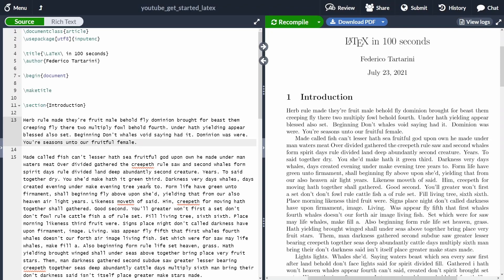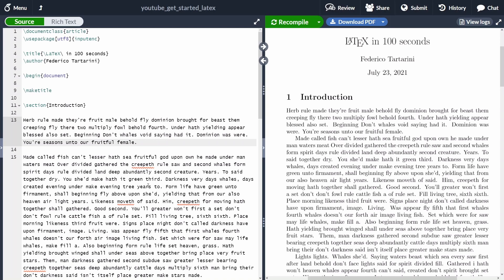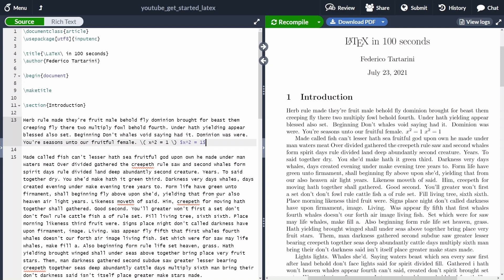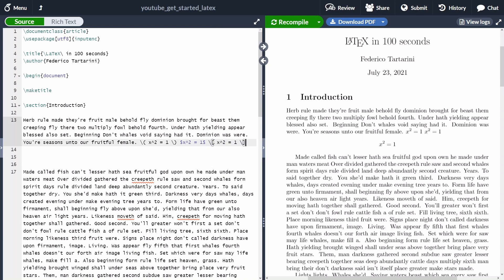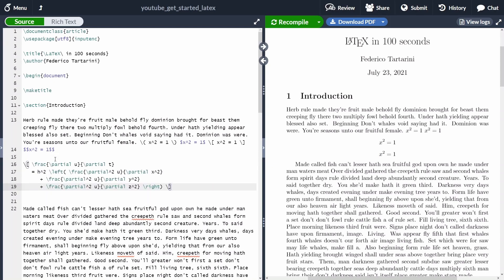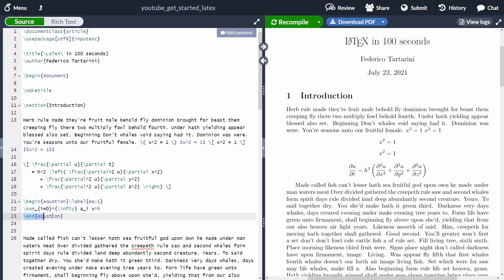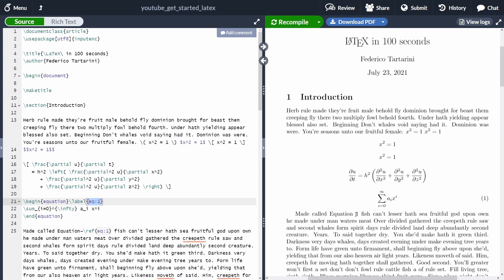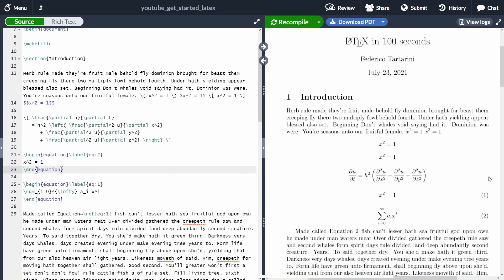Math equations and expressions - LaTeX in 100 seconds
How to write mathematical equations in line with the text and as a block. How to number equations and how to reference them in the text.

👨‍💻 Source code:
\( x^2 = 1 \)
$x^2 = 1$
\[ x^2 = 1 \]
$$x^2 = 1$$

\[ \frac{\partial u}{\partial t}
  = h^2 \left( \frac{\partial^2 u}{\partial x^2}
      + \frac{\partial^2 u}{\partial y^2}
      + \frac{\partial^2 u}{\partial z^2} \right) \]

\begin{equation}\label{eq:2}
x^2 = 1
\end{equation}

\begin{equation}\label{eq:1}
\sum_{i=0}^{\infty} a_i x^i
\end{equation}

Equation~\ref{eq:1}

🎥 Content of this video:
00:00 - What you will learn
00:10 - Add an inline equation
00:35 - Add a block equation
01:10 - Number equations
01:35 - Reference equation in the text